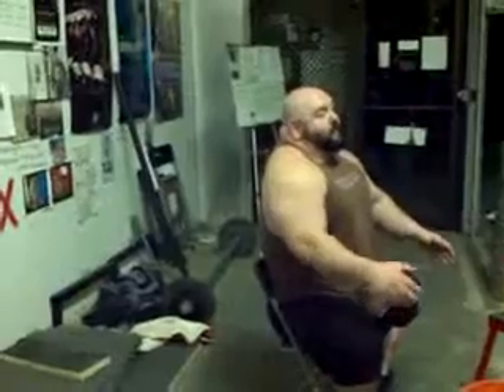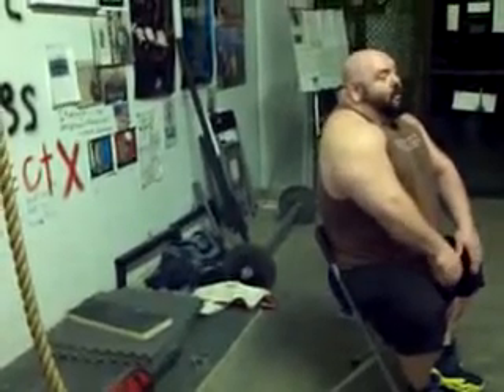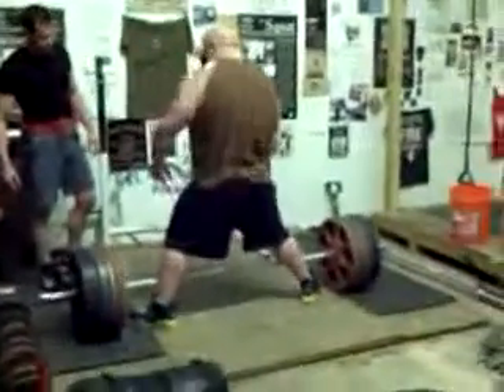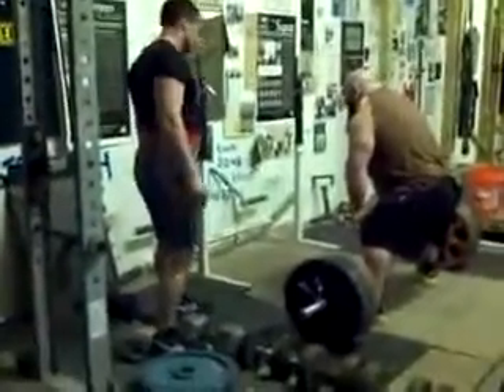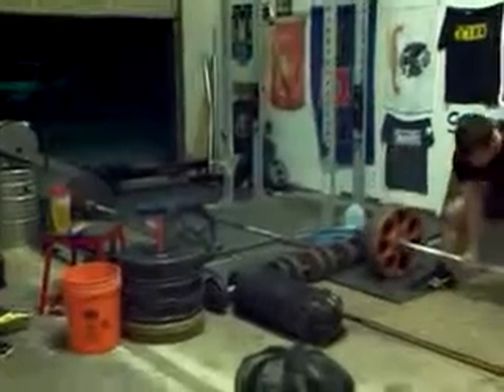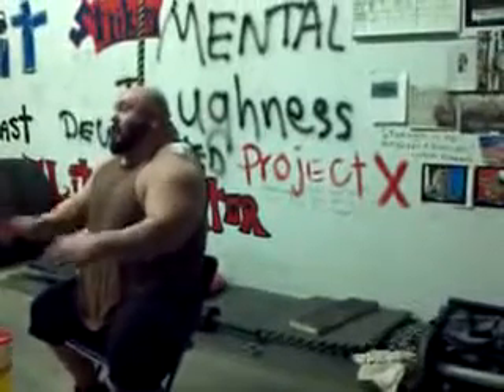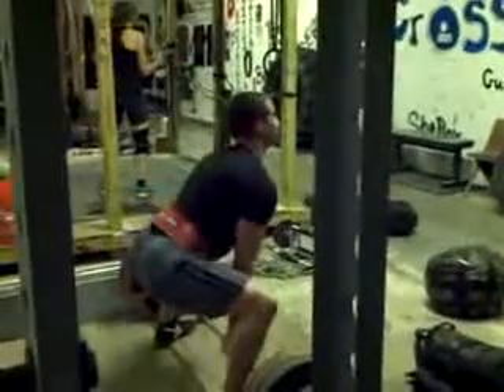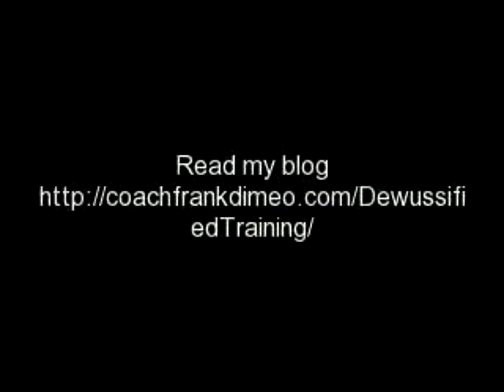How to do Sumo deadlifts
Coach Dru Patrick teaches how to do Sumo deadlicts